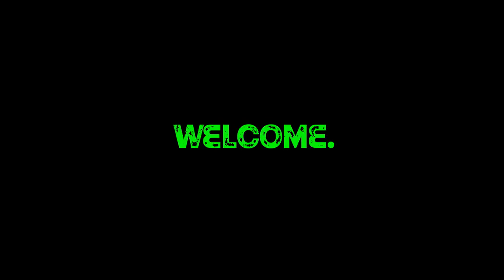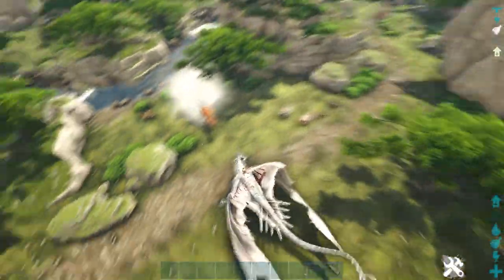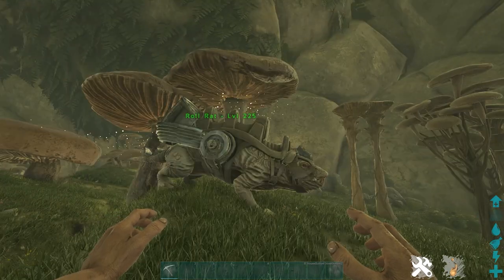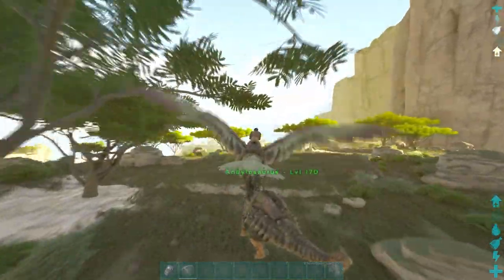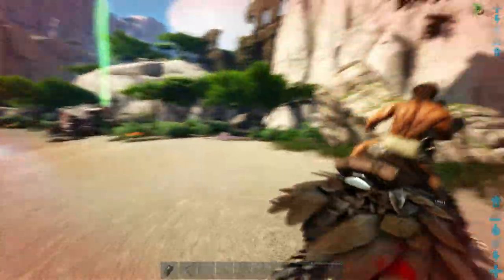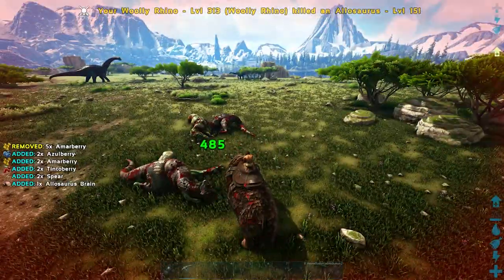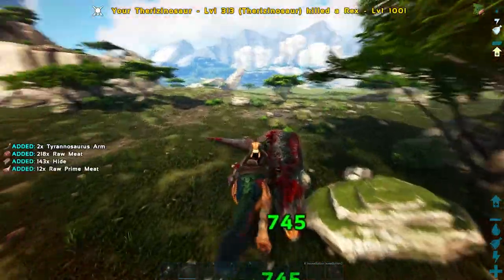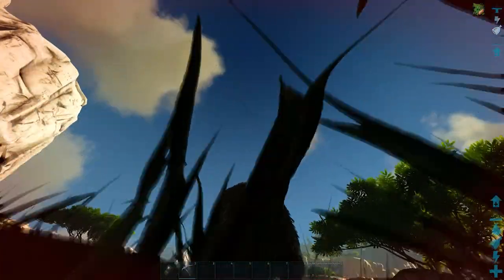The Best Dino's To Tame On Valguero - Ark: Survival Evolved - Quick Guides - 2021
Hey guys! In this video, I'm going to be showing you the best Dino's to tame to make your life easier and more enjoyable on the Valguero map! This is a list I've put together for beginners of the game, and I am going to do this for every map, as the lists will change drastically depending on which map you are playing. This is my 4th episode for this, the first Three are on my channel!